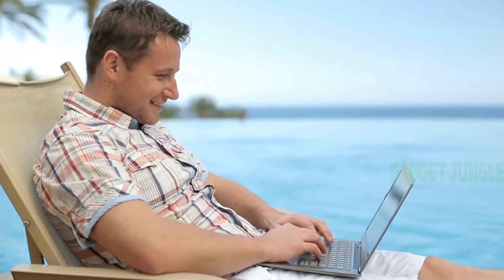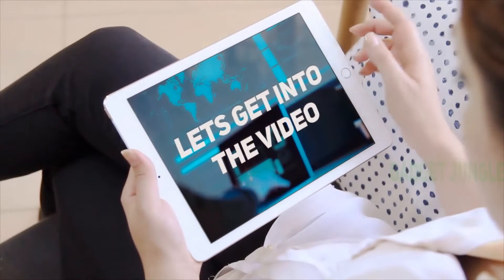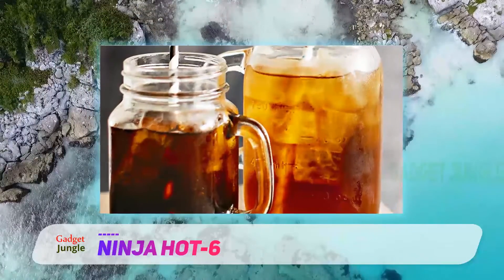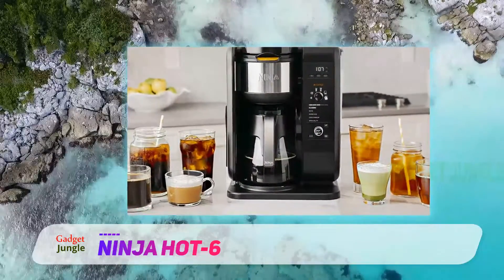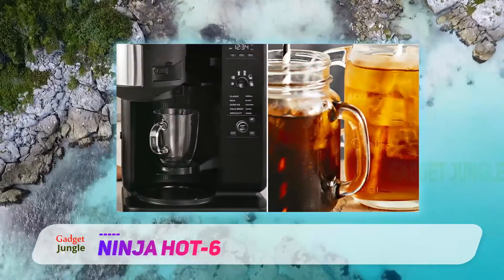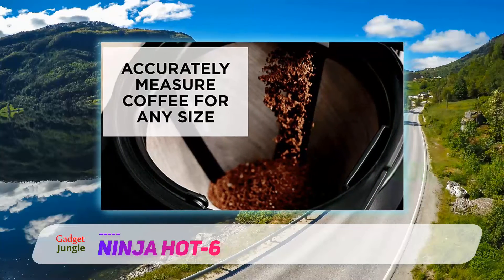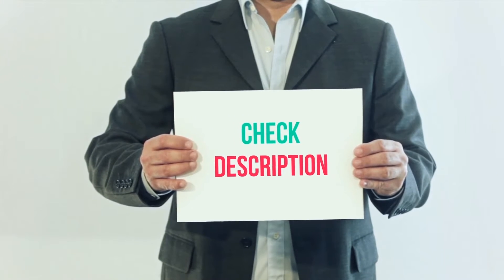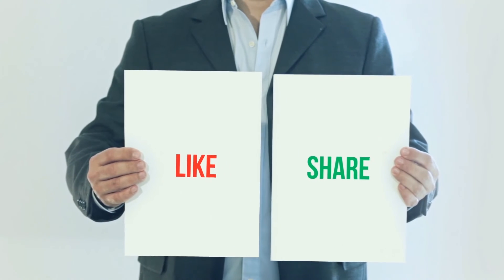Best Coffee Makers 2023 - Ninja Hot-6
Ninja Hot-6 - Is One Of The Best Coffee Makers Of 2022!